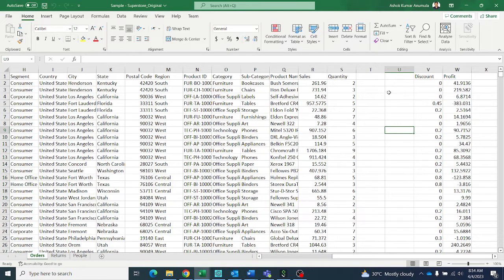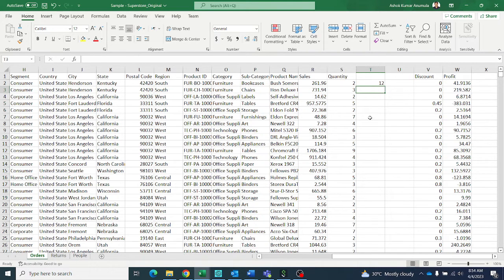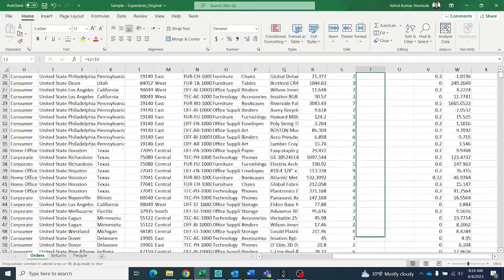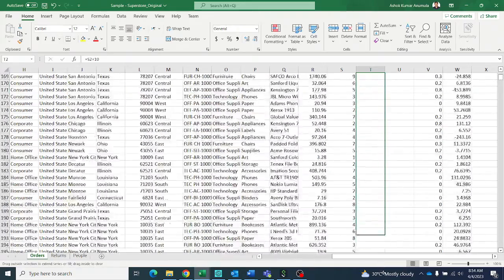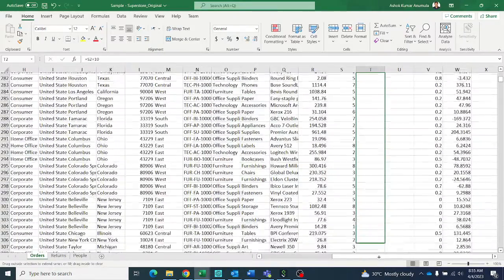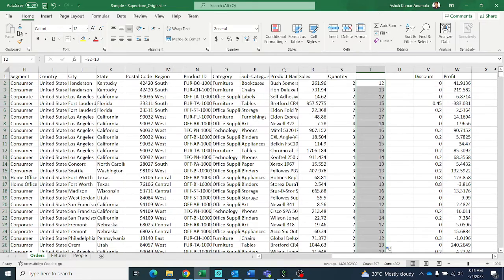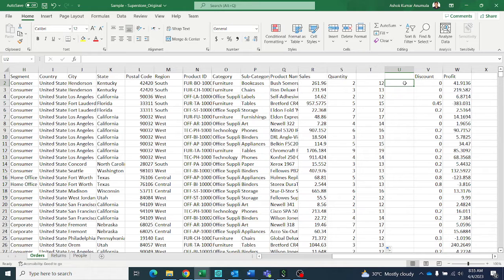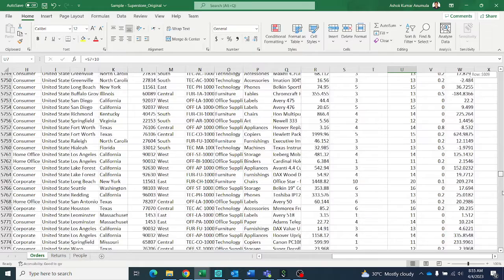How to copy excel formula till last cell in the column in a large excel file